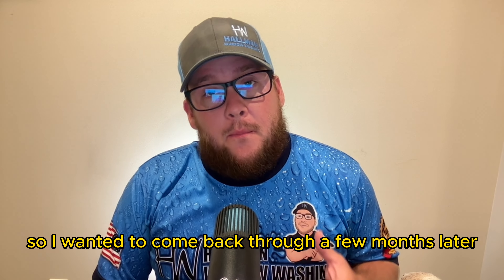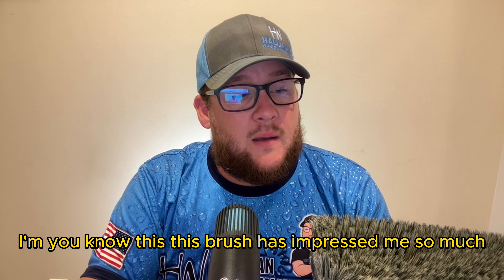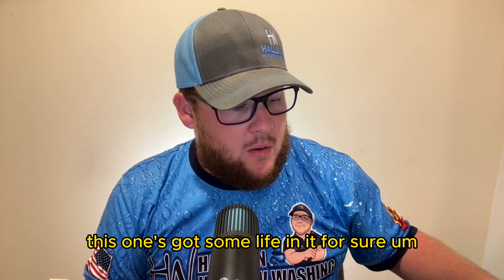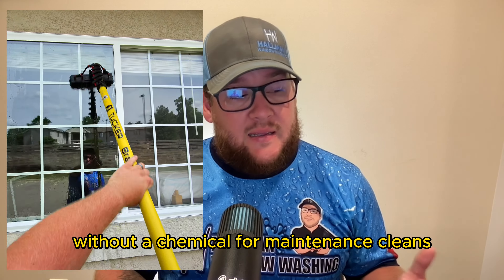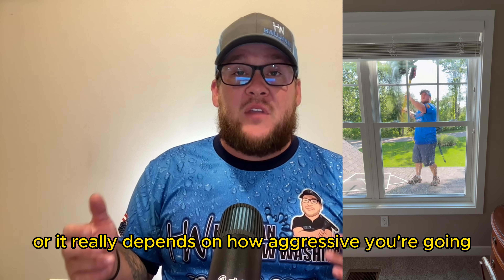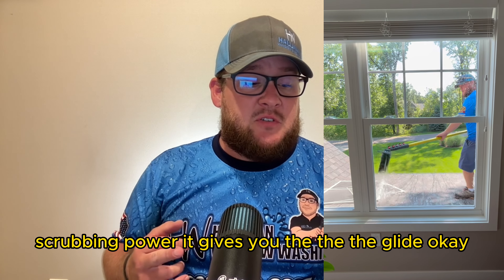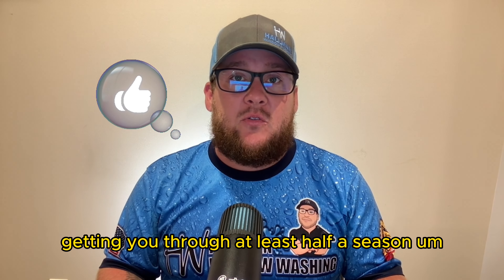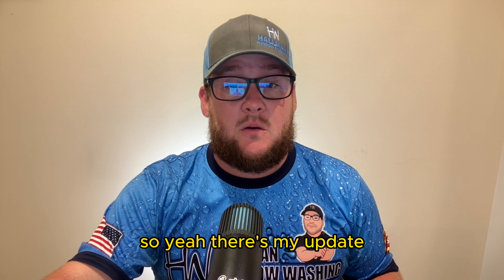Why The Tucker Glide Brush Is The New King Of Water Fed Pole Brushes.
In this video I break down why I think this new brush from Tucker dethrones the boar hair a the top water fed brush on the market. I break down some pros and a few cons after using the brush for a few months.